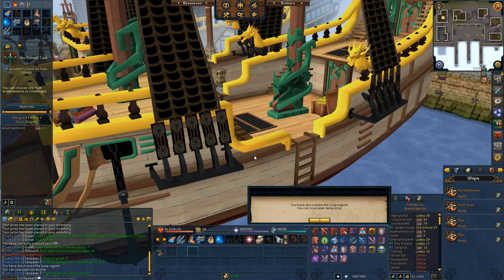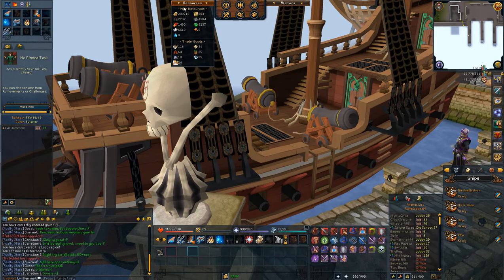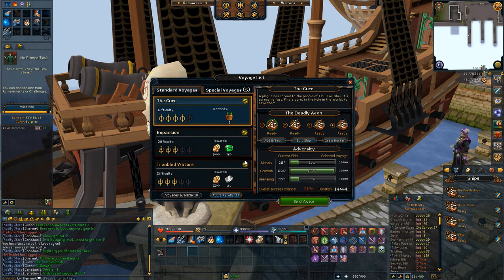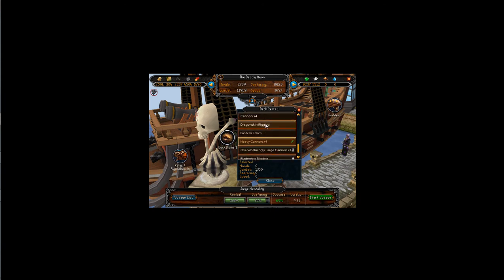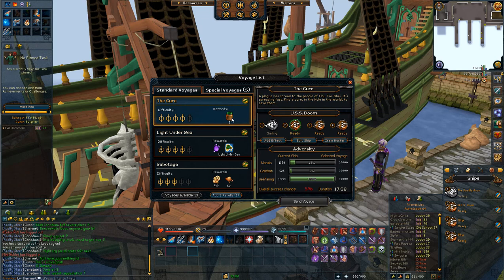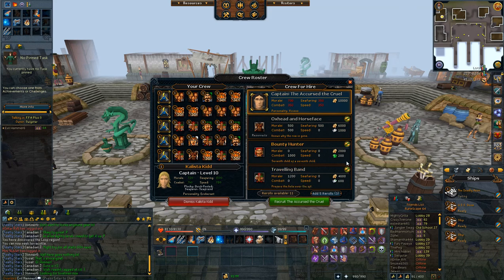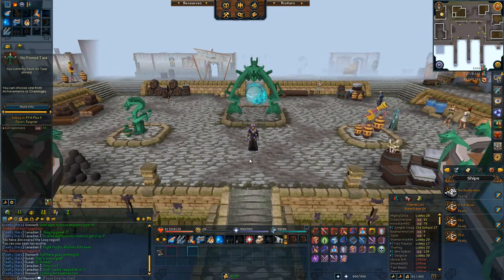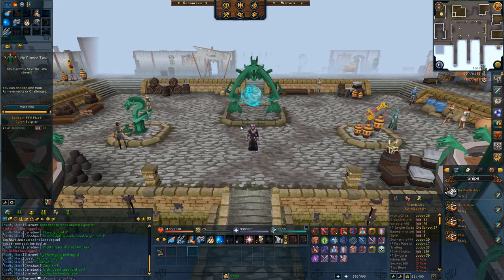First New Region - The Loop - Player Owned Ports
Finally got into The Loop Region in player owned ports on Runescape after about 1 month of fairly constant voyages!